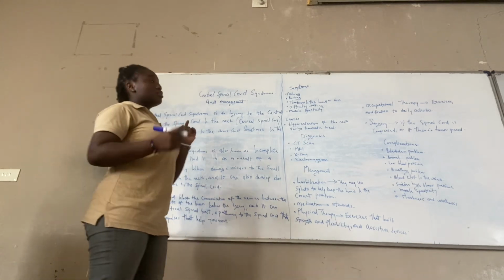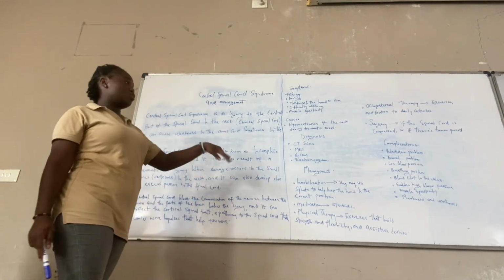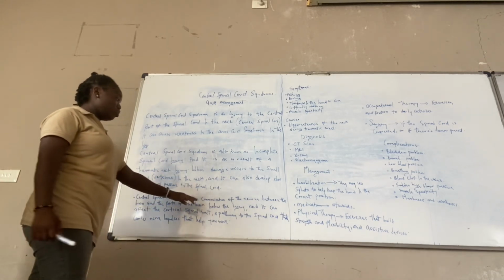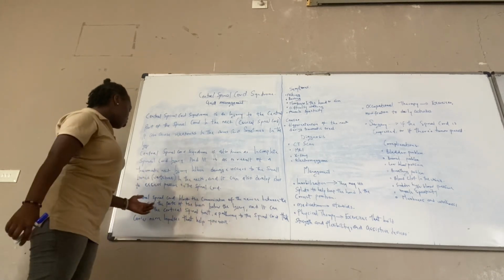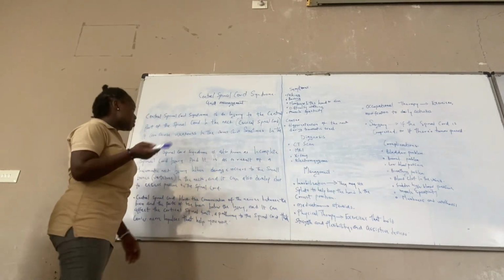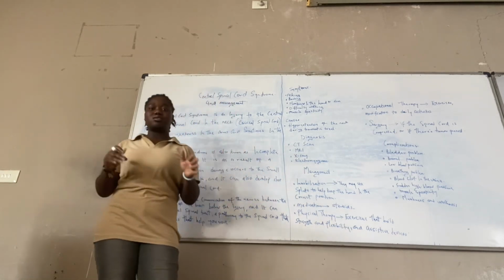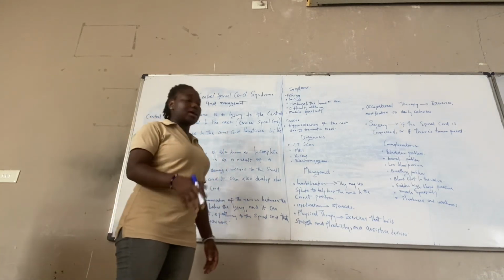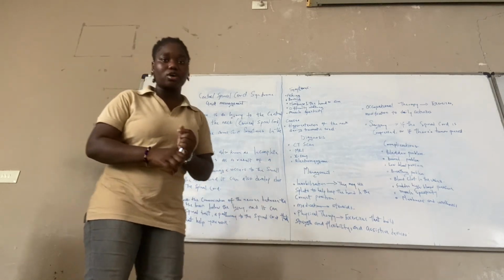9 June 2025